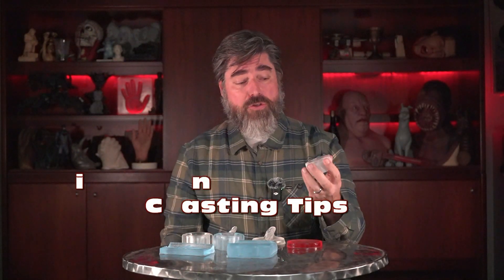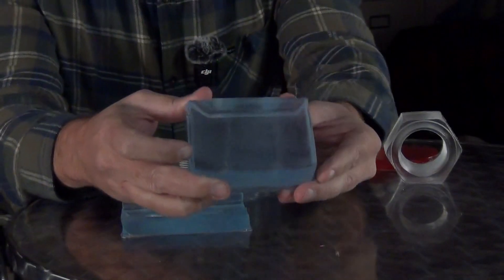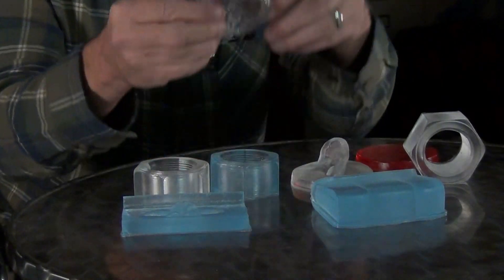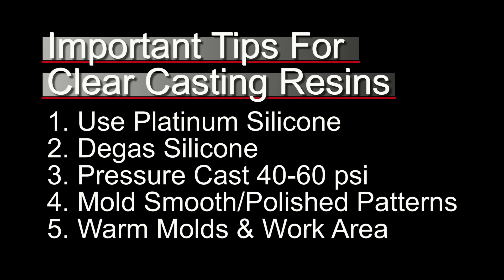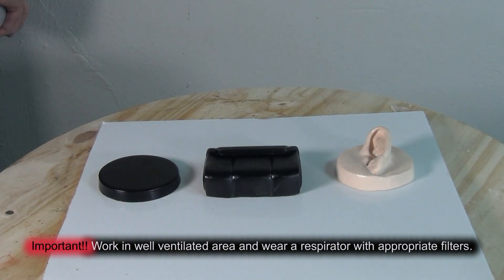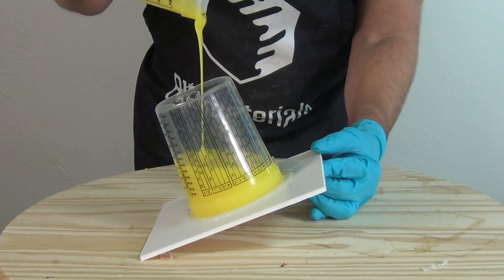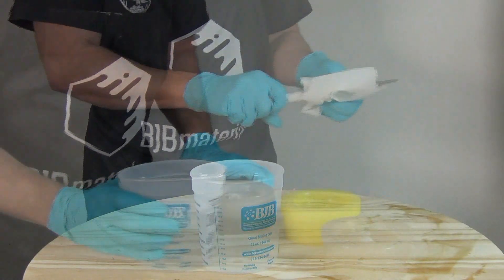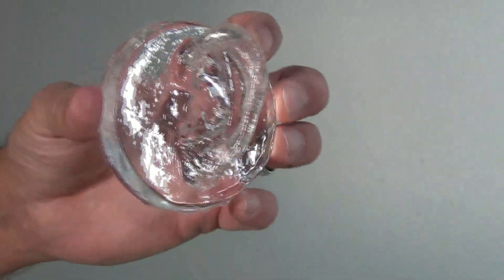Clear Resin Casting Tips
How to cast clear resin parts with a high gloss.
In this video we explain some important tips for getting high gloss clear parts when casting clear, Polyurethane casting resin. For this video we cast WC-786. WC="Water Clear"

We sprayed a 2K (2 part) clear gloss from an automotive supply onto our patterns. This allowed the gloss effect to be captured by the mold and reproduced on each part. I was really curious how well this technique would work over skin texture as that is one of trickier surfaces to cast in clear and get a gloss effect and still retain a natural look. I sprayed the patterns with the 2K gloss, allowed them to set for at least a full day, and then molded them with TC-5130F fast setting platinum silicone. Platinum silicone is ideal for molding parts that will be cast in aliphatic clear resin as it does not exude alcohol which can create a slight fog on finished parts. This "fog" effect is typical of freshly made tin cure molds. I also warmed the molds to ~100F. Warming your silicone molds will help you get a better surface on your parts and aid in the curing of aliphatic clear resins when casting thin parts.